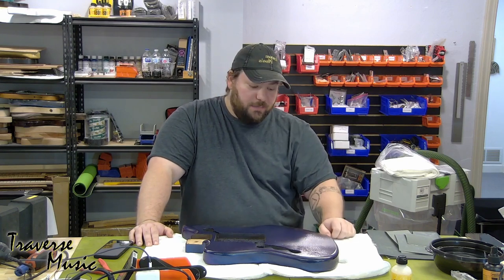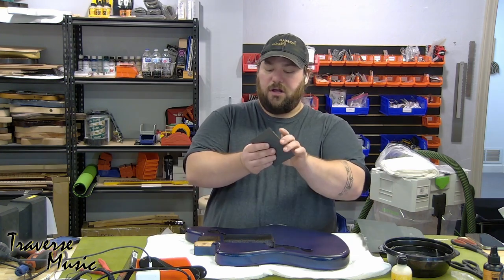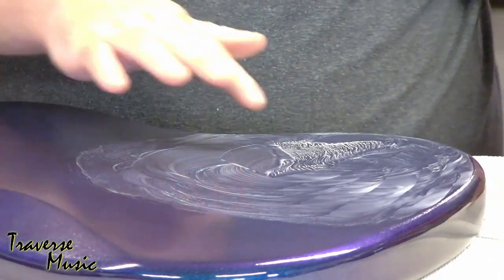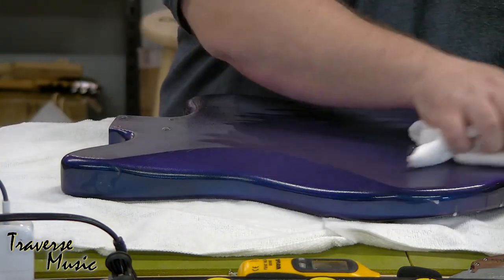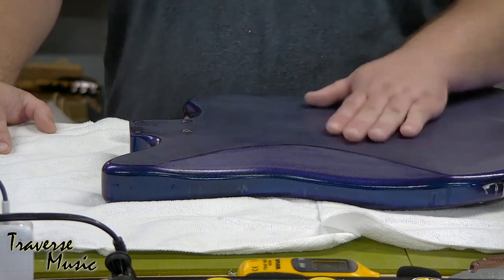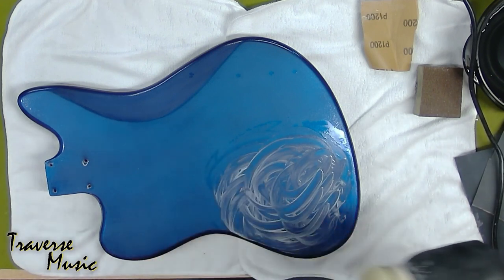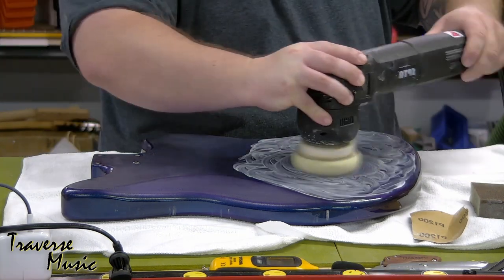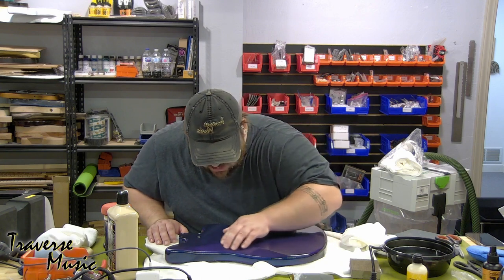This StewMac Guitar Kit Body Buffing tutorial will make your guitar look brand new!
In today's video we go over our process that helps give us a nice and smooth shiny finish that looks as good as a factory! This is a process that takes time, but I promise, it is worth it!